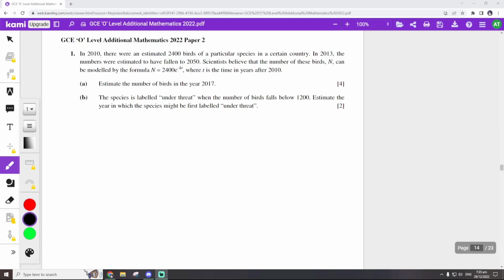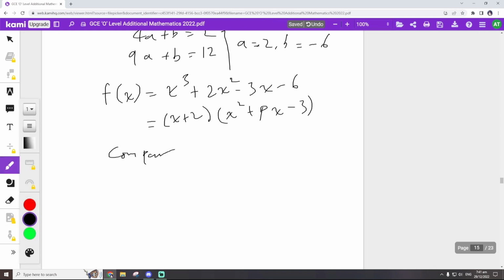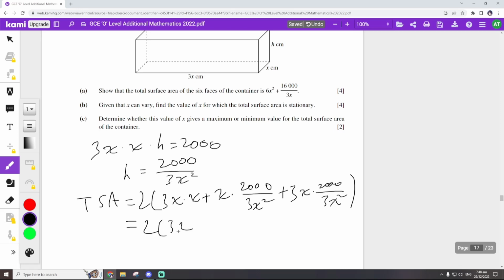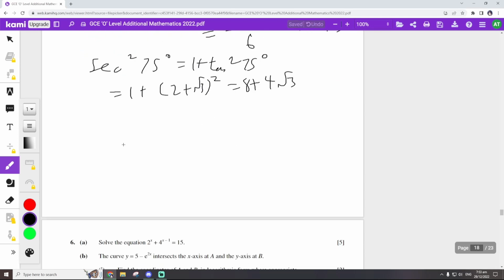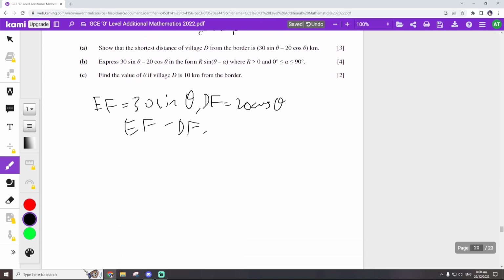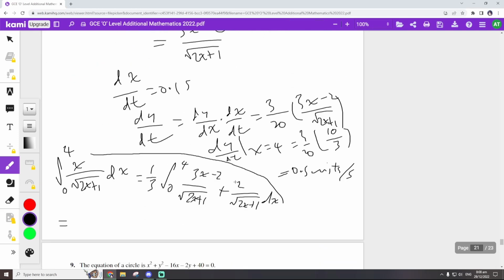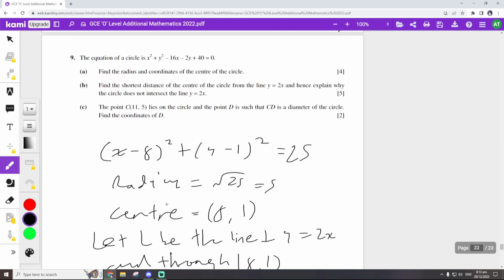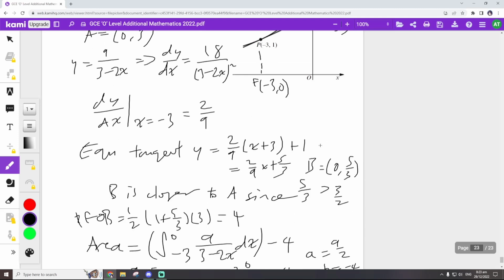GCE 'O' Level Add Math 2022 P2